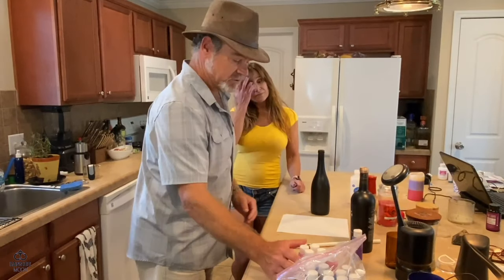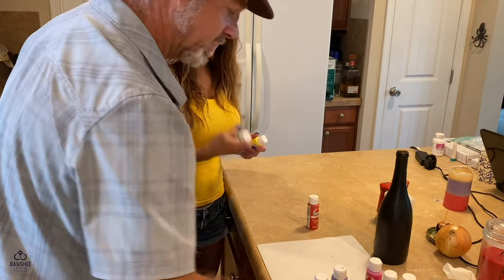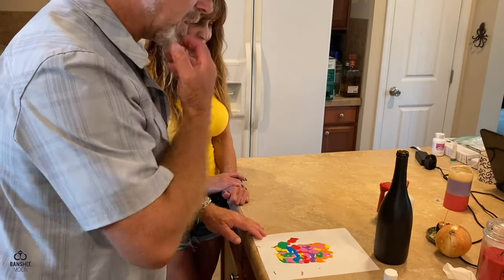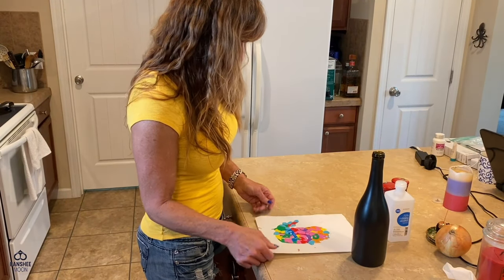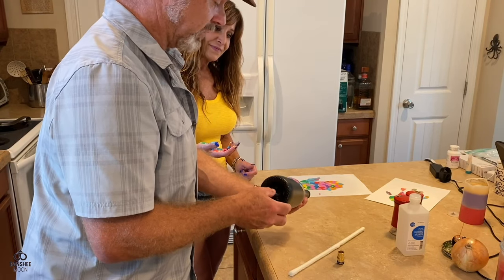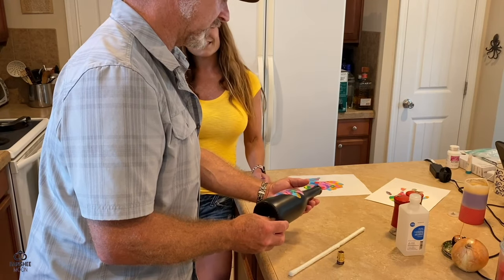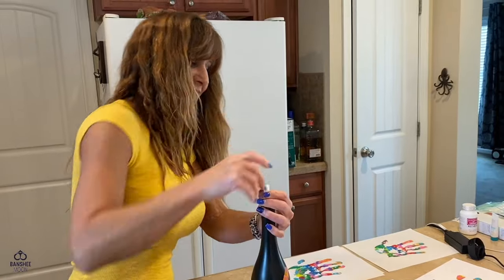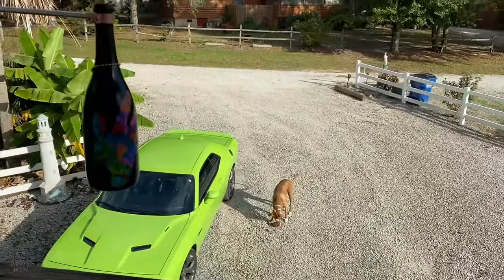DIY Wine Bottle Tiki Torch - Beautiful | Easy | Home Made